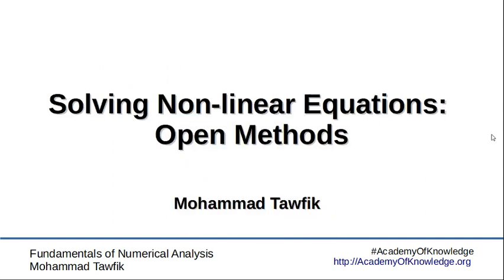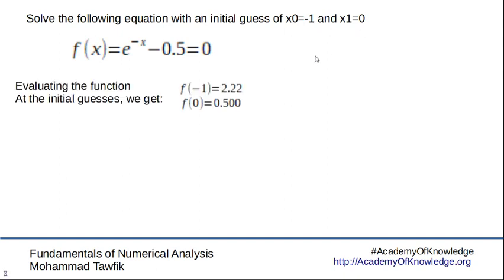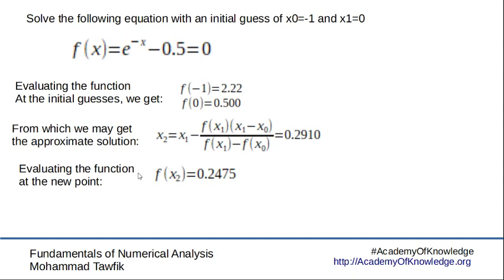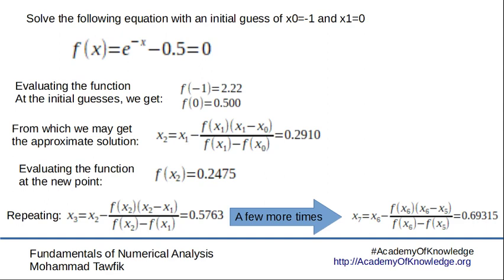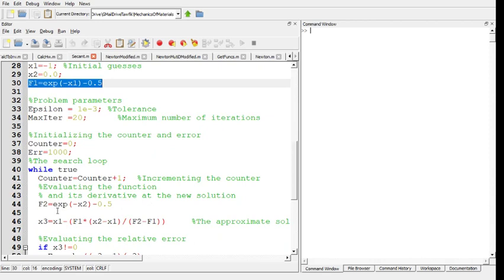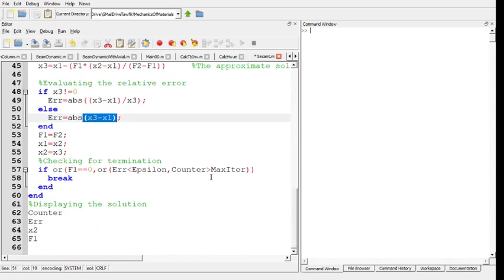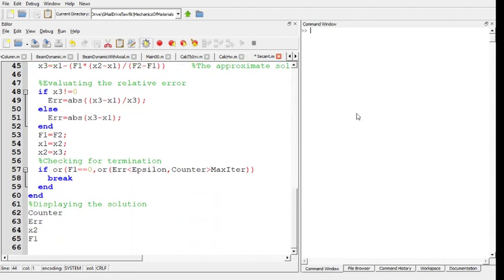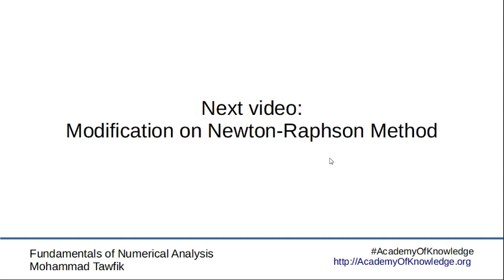Numerical Analysis - Open Methods: 05 Secant Method Example and Program (Octave, Matlab, Freemat)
Example using the Secant method
Writing a program applying the Secant method